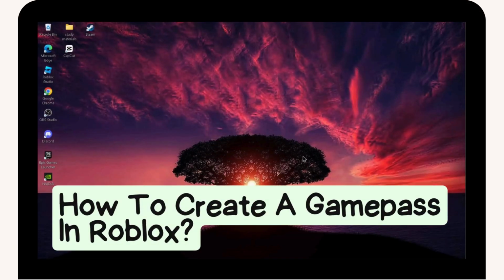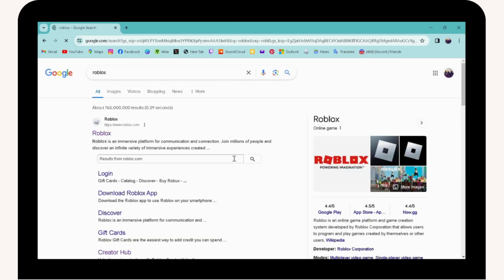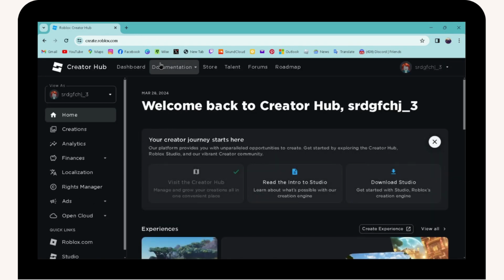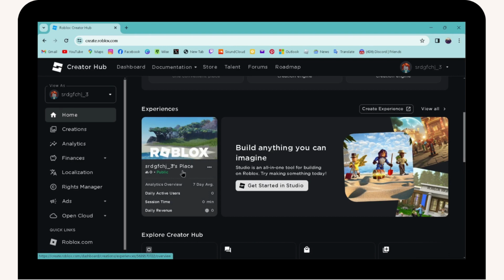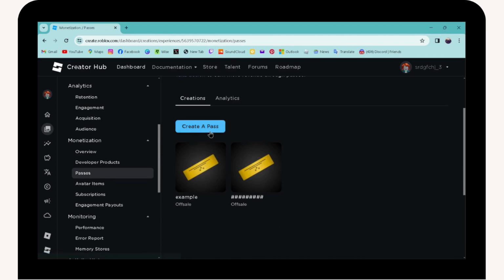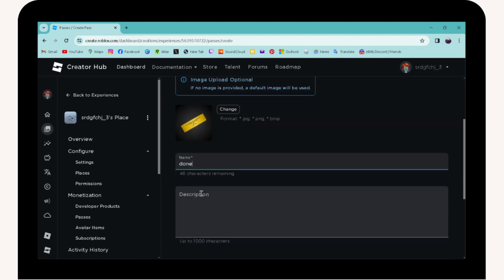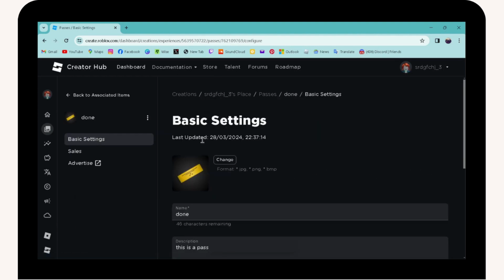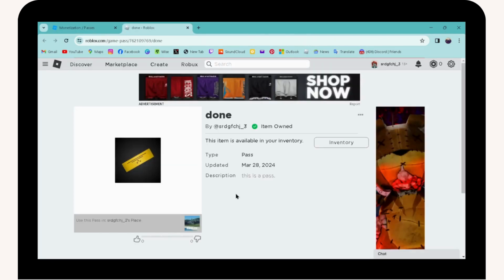How To Create A Gamepass On Roblox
Ready to monetize your Roblox game with custom Gamepasses? Join NetSavants for a step-by-step tutorial on creating Gamepasses on Roblox. In this comprehensive guide, we'll walk you through the entire process, from designing your Gamepass icon to setting the price and permissions.

Whether you're a seasoned developer or just starting out, our tutorial will help you create enticing Gamepasses that enhance your players' experience and boost your game's revenue. Don't miss out on this opportunity to take your Roblox game to the next level! Watch now and start creating your own Gamepasses today!